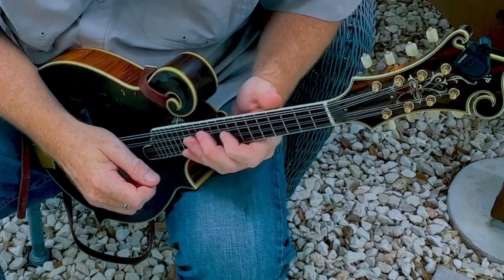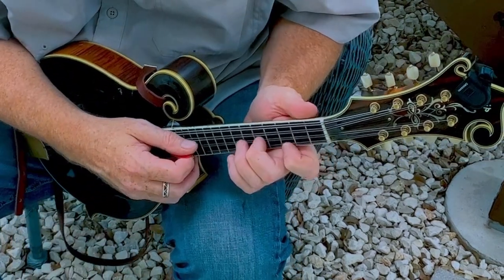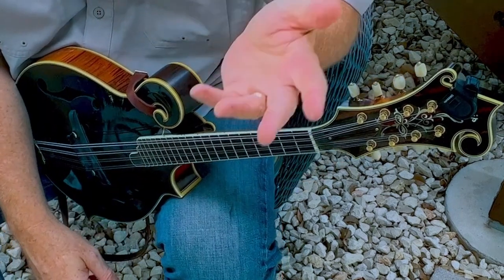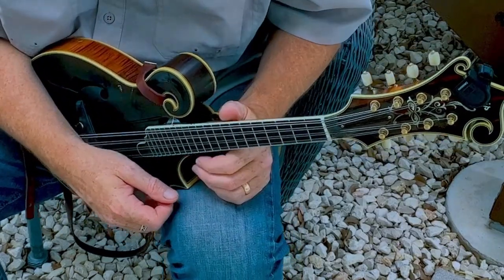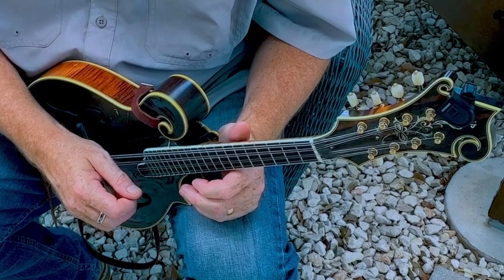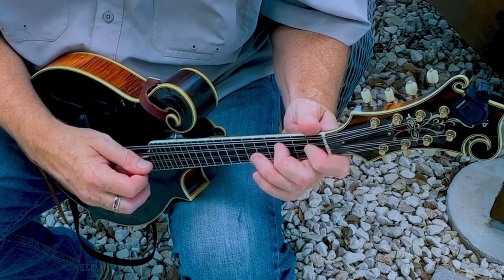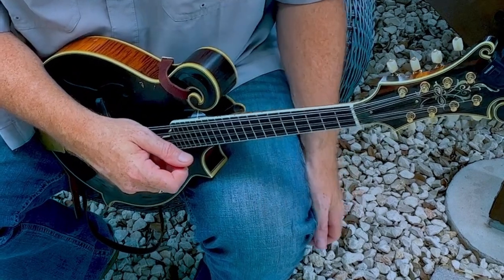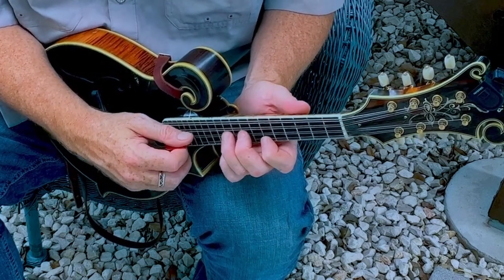Wayfaring Stranger 2 Ways ...on the mandolin!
Wayfaring Stranger that goes to the relative major for the B section and Wayfaring Stranger that modulates a la Picardy third for the B section - check out the version Monroe songs on the Smithsonian Folkways BLuegrass Boys Live Recordings album.  I find it interesting the base melody remains in tact.  Cool music stuff!